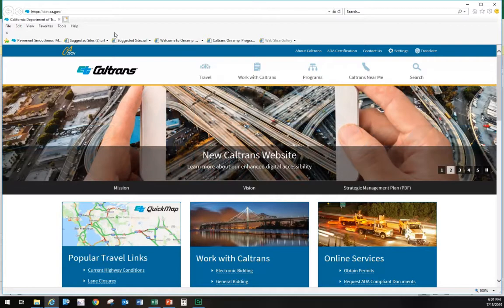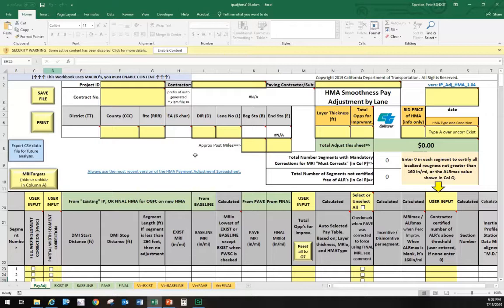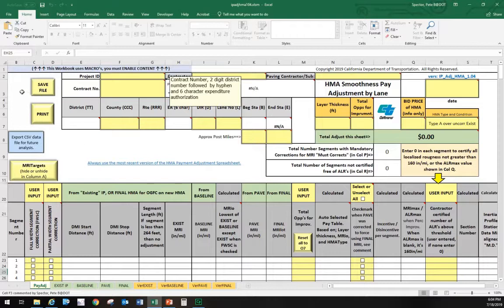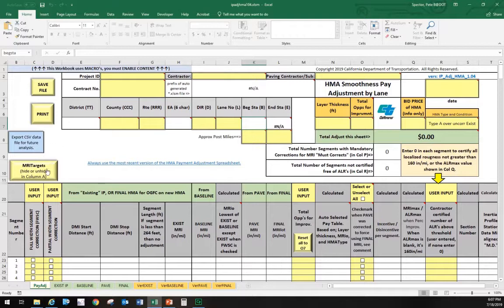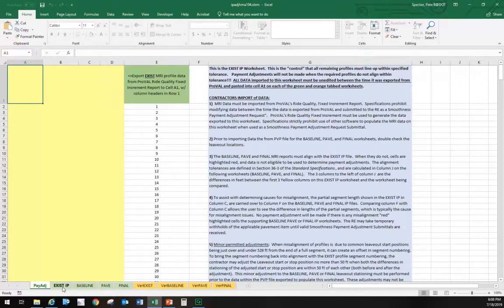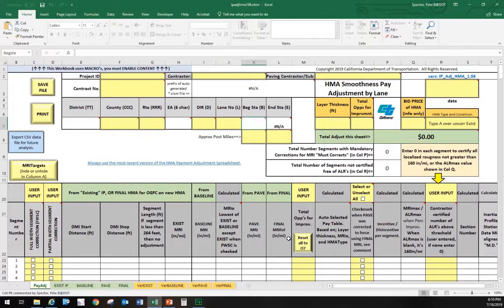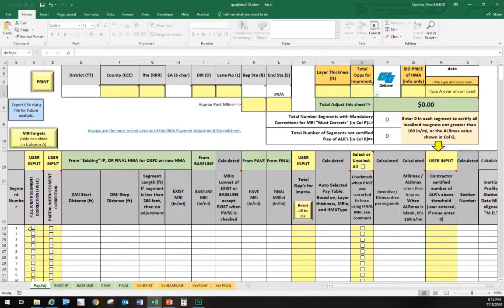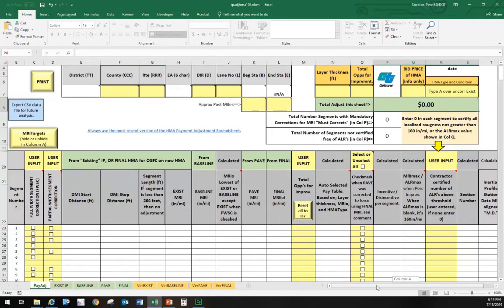02 HMA Smoothness Adjustment Spreadsheet